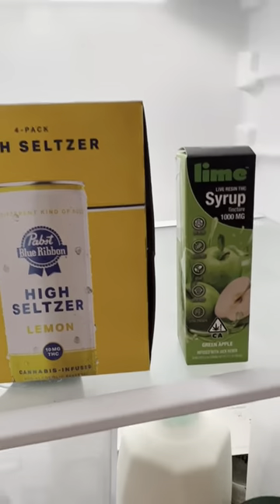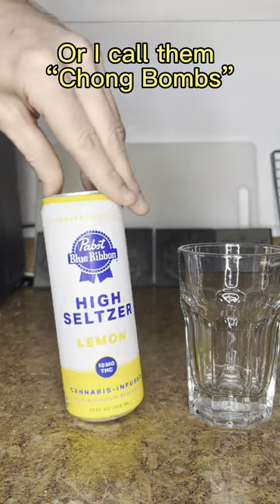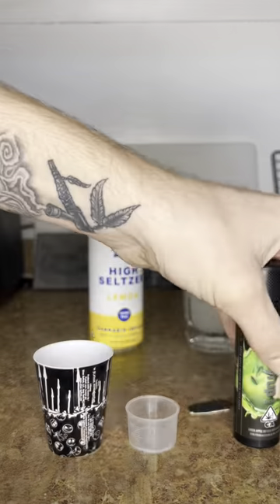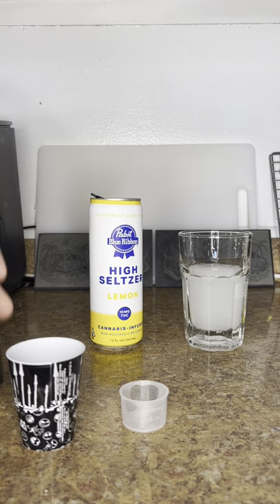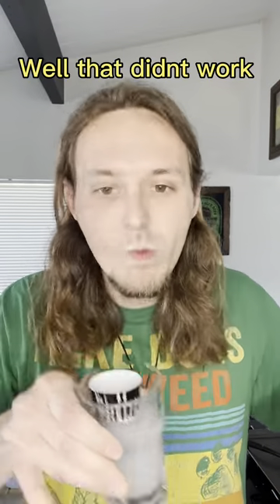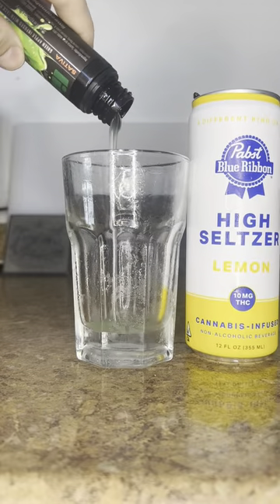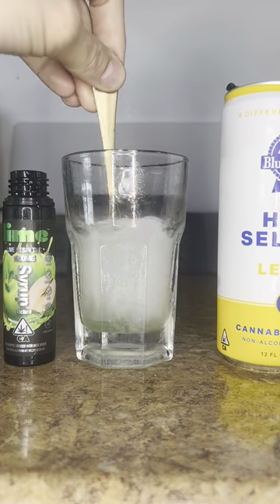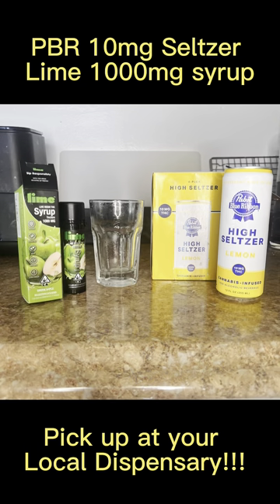Stoners Irish Car Bomb ( Chong Bomb)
Every year since college I would start St Patty's Dy with an Irish Car Bomb. Well I have cut back on my drinking so I wanted a stoners version. Still one of my favorite holidays but with a little twist. You use a THC Syrup and a THC Seltzer making each drink strong. If you have a lower dose you can use a little syrup and pour into a soda. Know your tolerance, mine just happens to be really high for edibles. Pick up ingredients at your local dispensary!